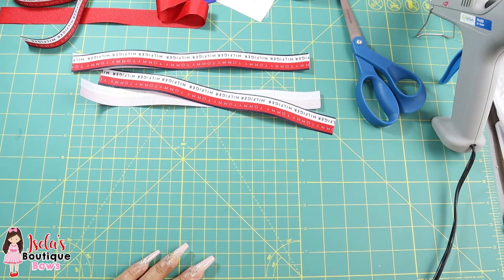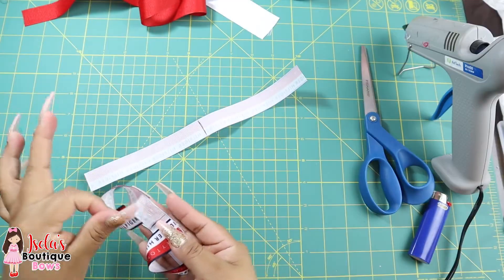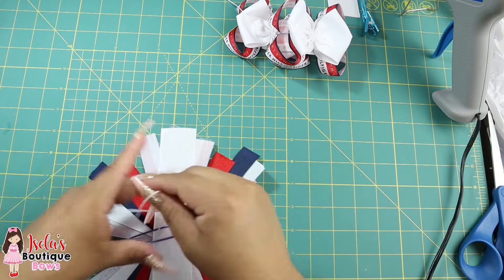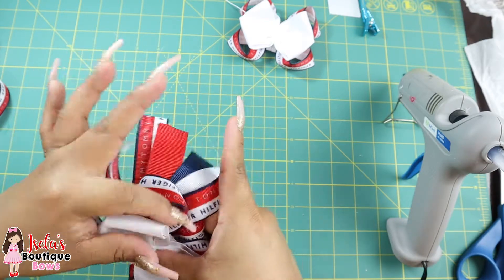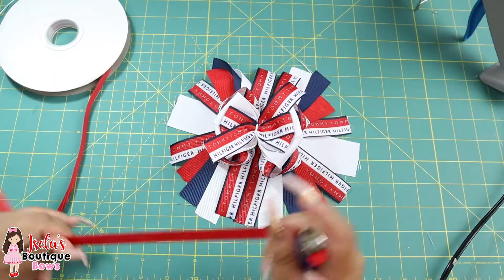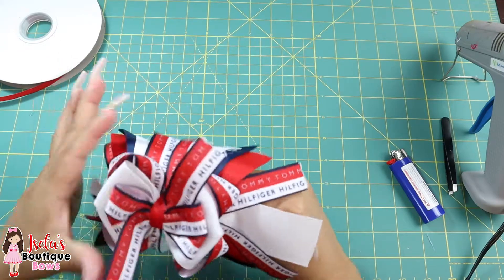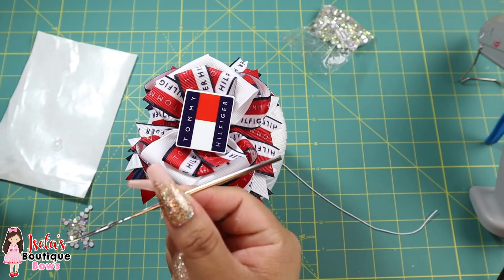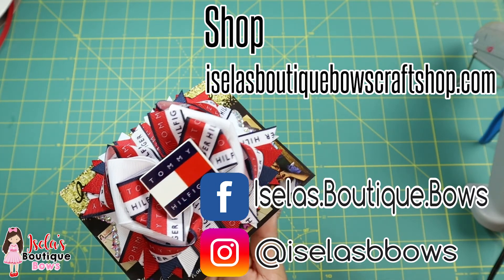Making a Boutique Bow